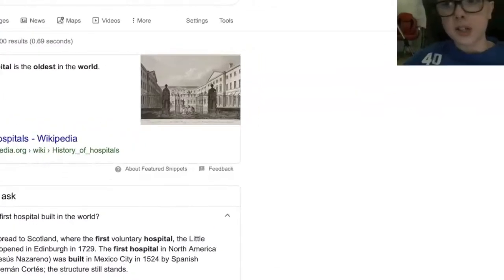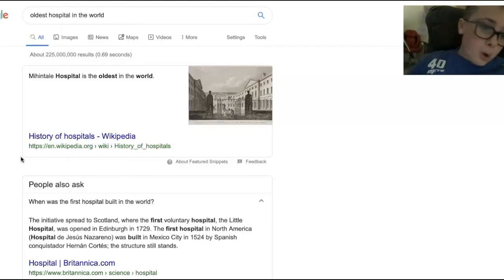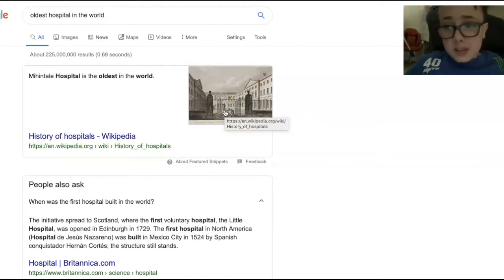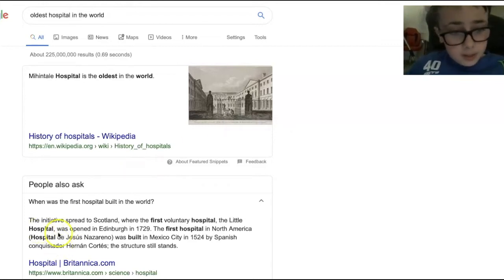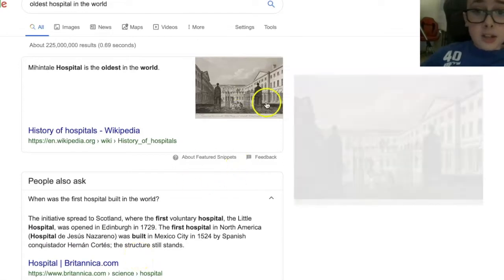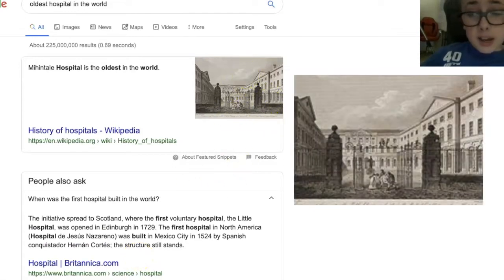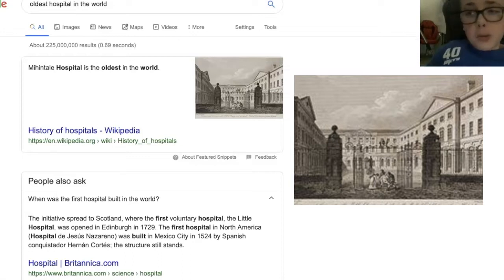There is NO WAY! This is the OLDEST HOSPITAL IN THE WORLD! (How old is the HOSPITAL?)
Hi guys today I'm gonna react to the OLDEST HOSPITAL IN THE WORLD!